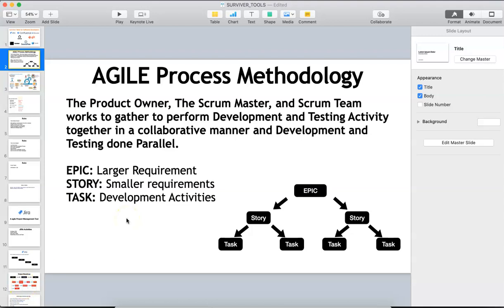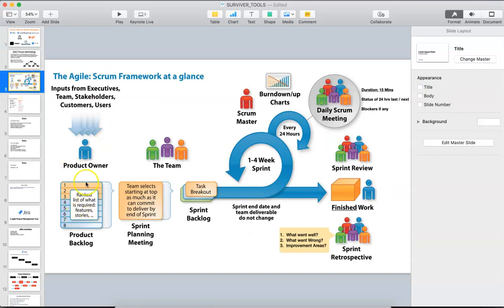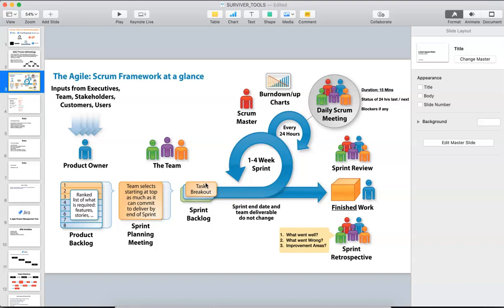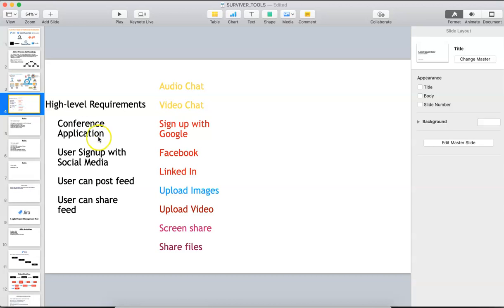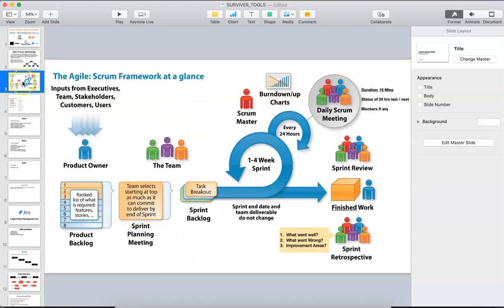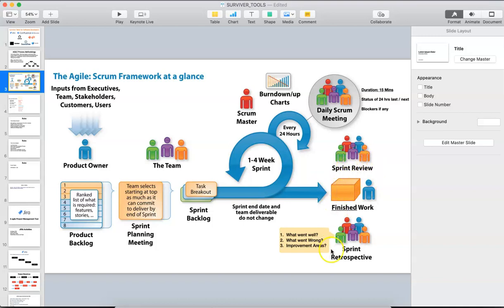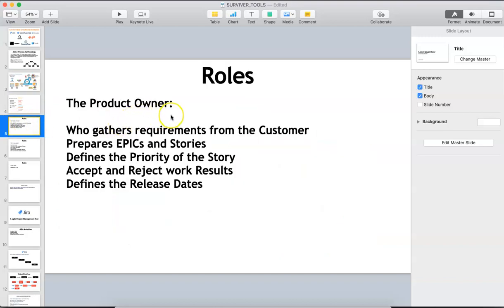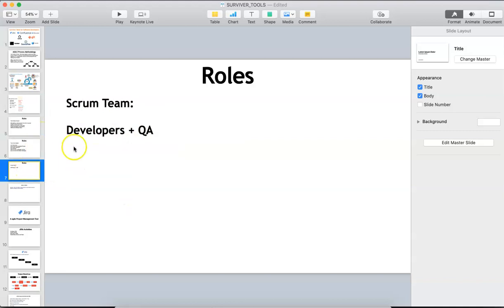What is Agile Process for Software Developers - Software Development Lifecycle